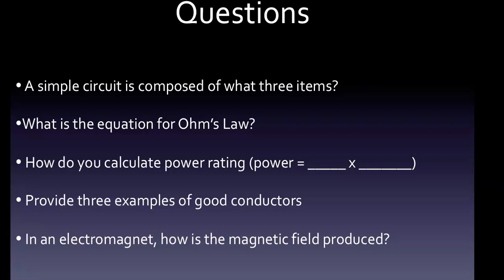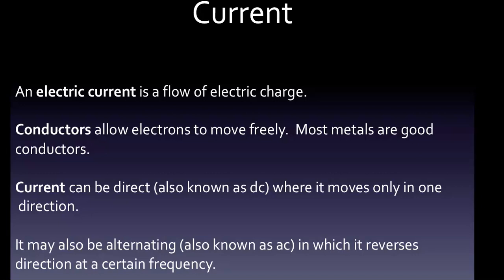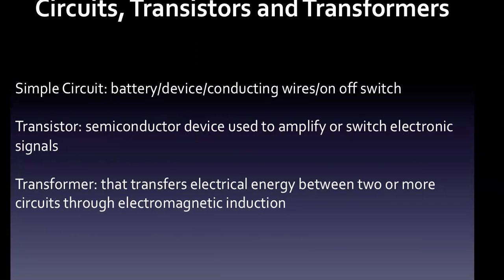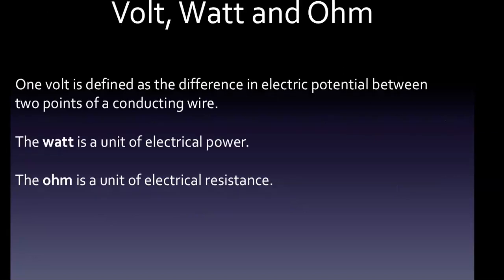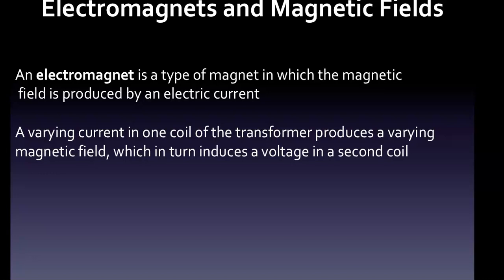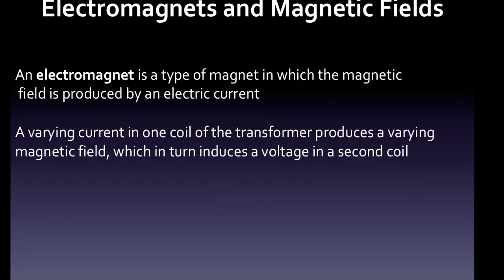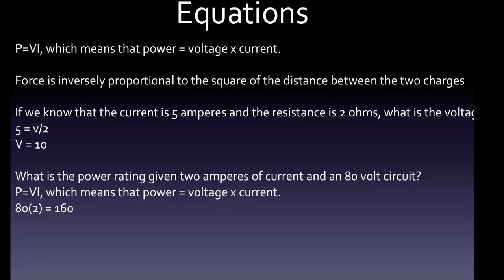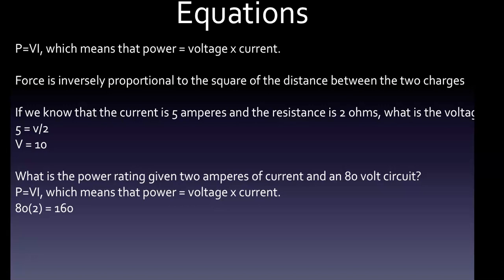HESI A2 Exam: Magnetism and Electricity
• A simple circuit is composed of what three items?•What is the equation for Ohm’s Law?
• How do you calculate power rating (power = _____ x _______)
• Provide three examples of good conductors
• In an electromagnet, how is the magnetic field produced?

Current
An electric current is a flow of electric charge. In electric circuits this charge is often carried by moving electrons in a wire.

Conductors allow electrons to move freely.  Most metals, like iron and gold, are good conductors.

Current can be direct (also known as dc) where it moves only in one direction.  It may also be alternating (also known as ac) in which it reverses direction at a certain frequency.

Direct current typically is used only for battery operated devices, such as a smoke alarm or a remote control for the television. However, most household appliances utilize alternating current.

Particles with different electric charges attract one another while particles with the same electric charges repel one another.

Circuits, Transistors and Transformers
A simple circuit is composed of a battery, a device such as a light bulb, and conducting wires as well as an on/off switch.

A transistor is not part of a simple circuit. A transistor is a semiconductor device used to amplify or switch electronic signals and electrical power.

A transformer is an electrical device that transfers electrical energy between two or more circuits through electromagnetic induction. A varying current in one coil of the transformer produces a varying magnetic field, which in turn induces a voltage in a second coil. Power can be transferred between the two coils through the magnetic field.

Transformers are essential for the transmission, distribution, and utilization of alternating current.

Volt, Watt and Ohm
The volt (symbol: V) is the derived unit for electric potential. One volt is defined as the difference in electric potential between two points of a conducting wire.

The watt is a unit of electrical power.

The ohm is a unit of electrical resistance.

Electromagnets and Magnetic Fields
An electromagnet is a type of magnet in which the magnetic field is produced by an electric current. The magnetic field disappears when the current is turned off. Electromagnets usually consist of insulated wire wound into a coil. In a permanent magnet, the spinning of electrons creates a magnetic field.

Magnetic fields are widely used throughout modern technology, particularly in electrical engineering and electromechanics. Rotating magnetic fields are used in both electric motors and generators. A varying current in one coil of the transformer produces a varying magnetic field, which in turn induces a voltage in a second coil.

Ohm and Colomb
Ohm's Law states that I = v/r, with I representing current, v representing voltage, and r representing resistance.

Colomb's law states that F = k((q1 x q2)/d^2). The charges (q1 and q2) are directly proportional to the force. If we increase one we will increase the force by the same proportion.

Equations
P=VI, which means that power = voltage x current.

Force is inversely proportional to the square of the distance between the two charges. For example, If the distance is tripled, the inverse of 3 is 1/3. But remember that the answer will be the inverse proportion to the square. (1/3)^2 = 1/9.

If we know that the current is 5 amperes and the resistance is 2 ohms, what is the voltage?
5 = v/2
Multiply each side by two
v = 10

What is the power rating given two amperes of current and an 80 volt circuit?